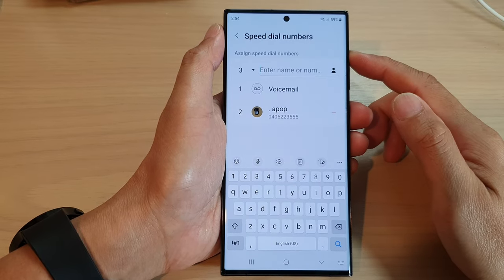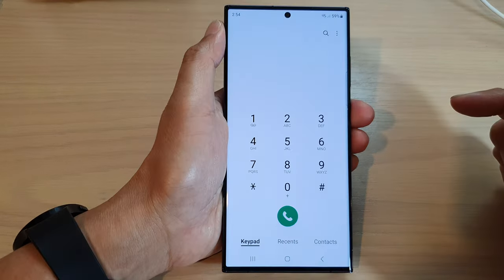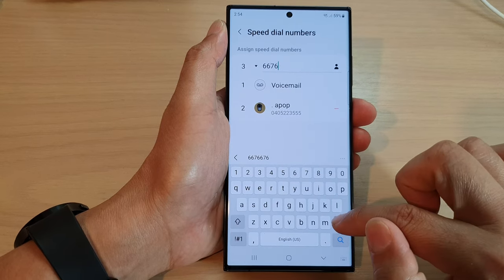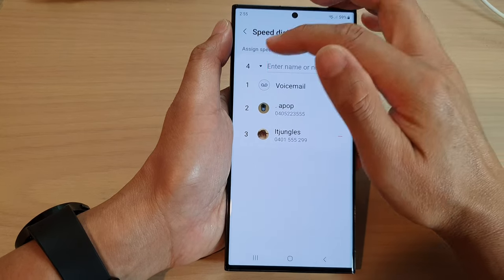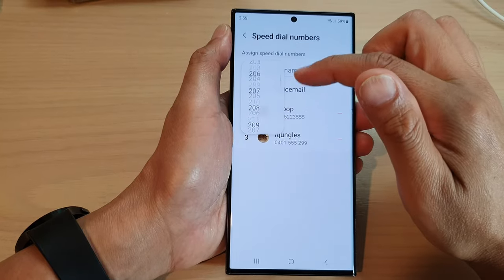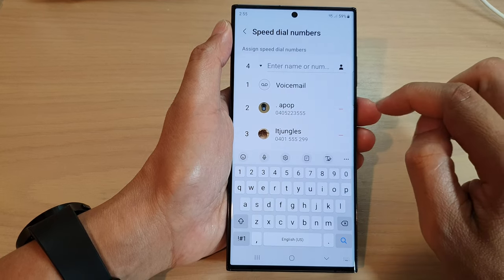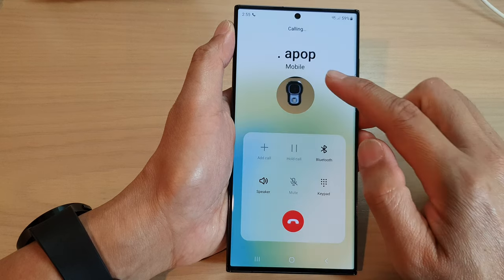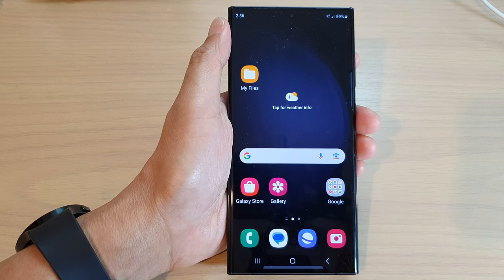Galaxy S23's: How to Assign a Speed Dial Number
Learn how you can assign a speed dial number on the Samsung Galaxy S23/S23+/Ultra.

1. Open the Phone app on your Samsung Galaxy S23.
2. Tap the three dots icon at the top-right corner of the screen and select "Settings".
Select "Speed dial" from the list of options.
Tap the "+" button at the bottom of the screen to add a new speed dial contact.
Select the contact that you want to assign to the speed dial number from the list.
Tap and hold the number key (2 to 9) that you want to assign to the speed dial contact.
Tap "Assign" to assign the contact to the speed dial number.
Note that you can assign up to 999 speed dial contacts (2 to 999) on your Samsung Galaxy S23, making it easy to quickly call your favorite contacts. To make a call using speed dial, simply press and hold the number key that you assigned to the contact. The phone will automatically dial the contact's phone number.